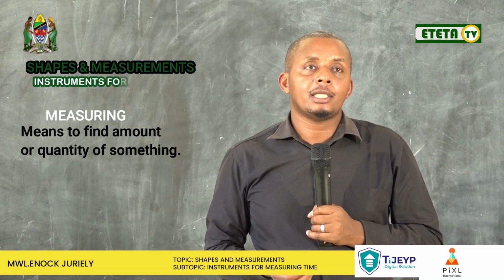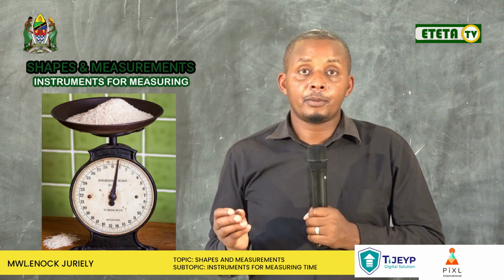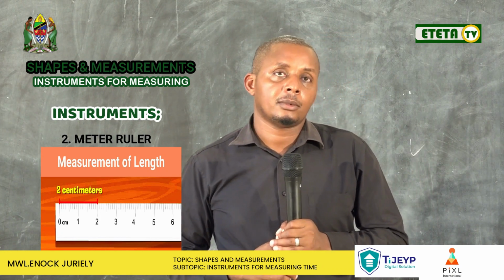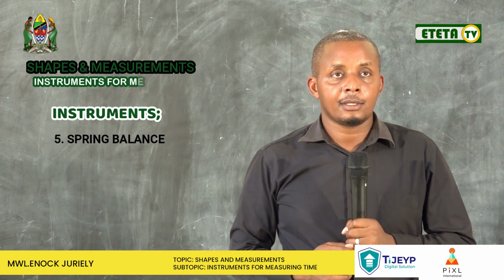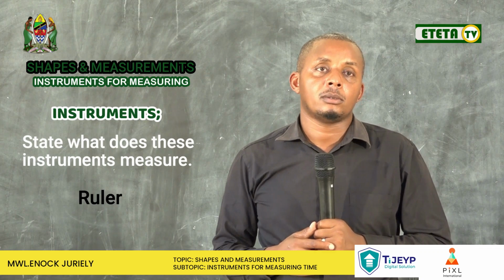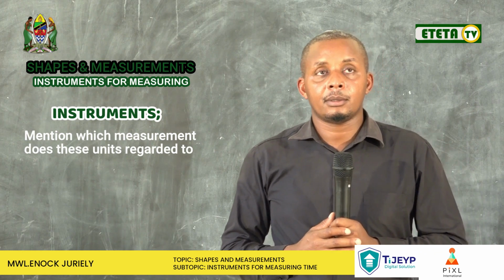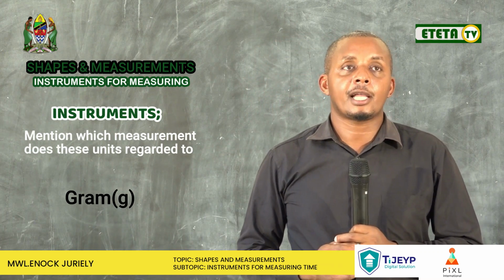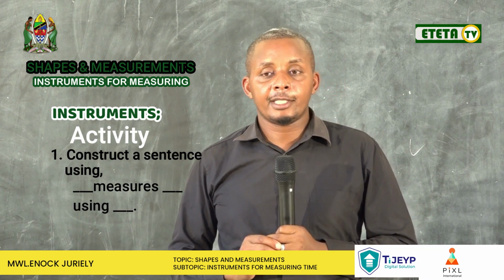TOPIC 09-SHAPES AND MEASUREMENTS|SUBTOPIC - INSTRUMENTS FOR MEASURING TIME | MWL.ENOCK JURIELY/EOC60